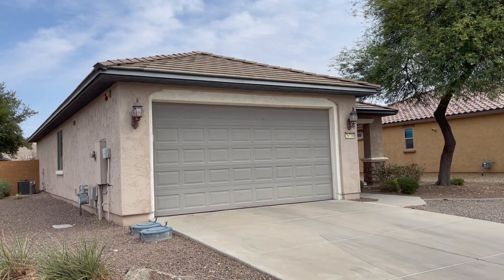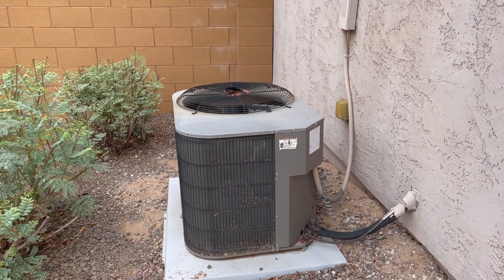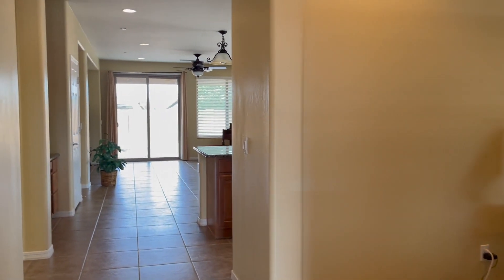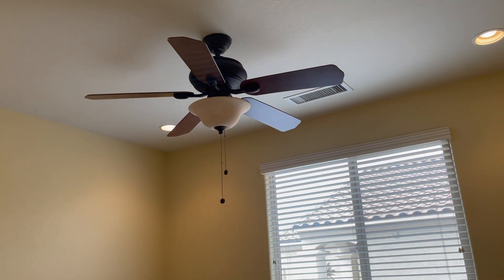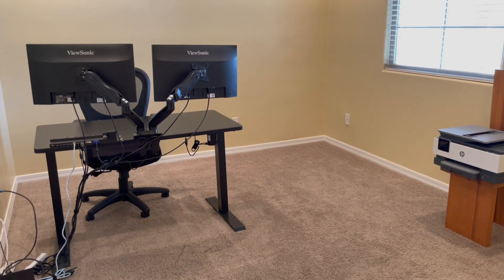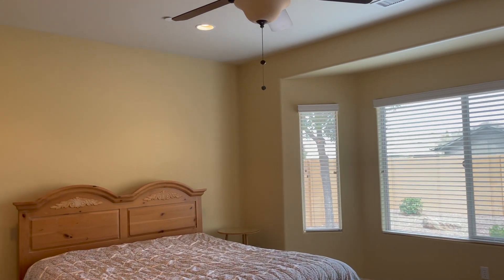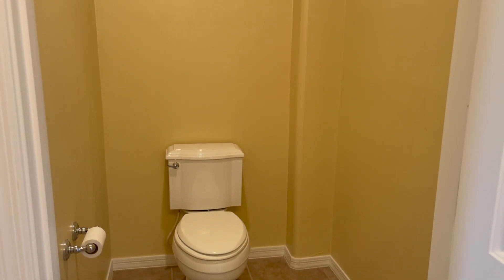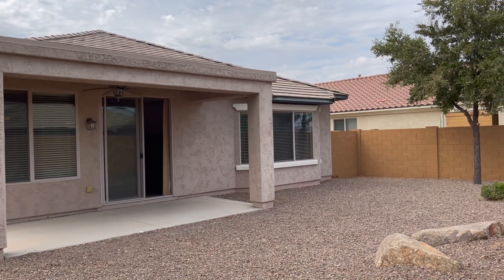Sun City Festival New Listing 55+ Community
This home video tour is for Kris. She is moving here full-time from Colorado. The home is in the 55+ community of Sun City Festival in Buckeye, AZ 85396. Please click on the following link to see the current list of homes for sale in Sun City Festival.